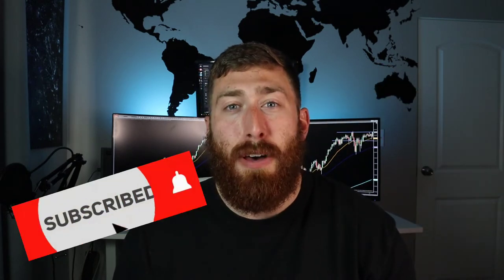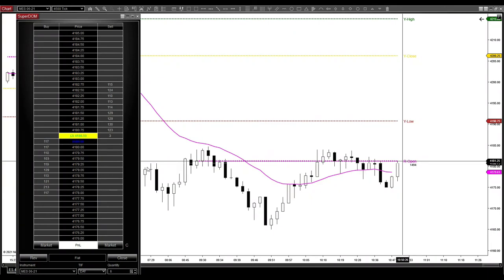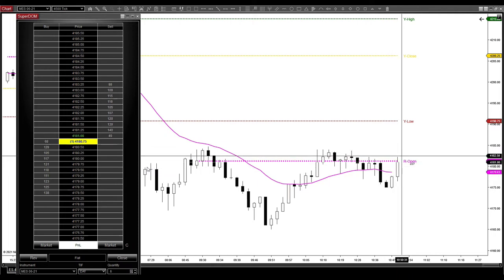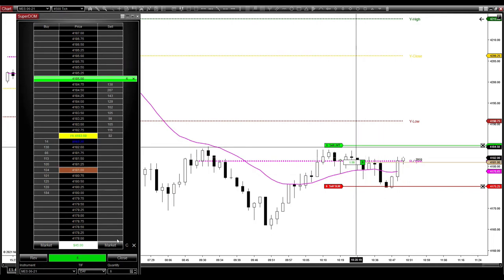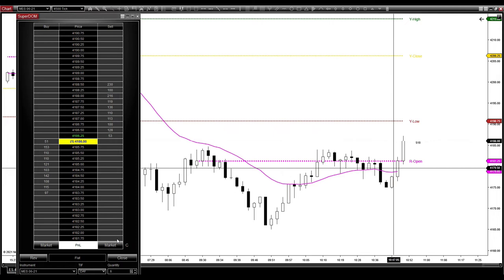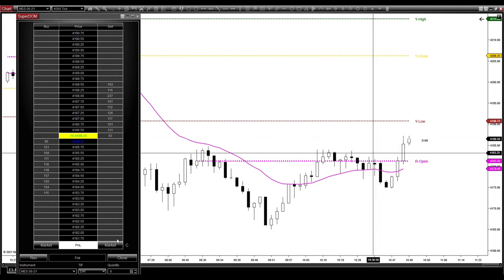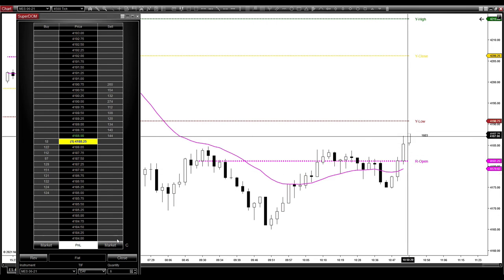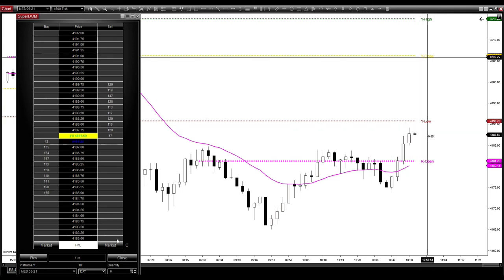How to Day Trade Micro E-Mini S&P 500 Futures | Extremely Fast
This week Patrick from Gorilla Futures shows us an extremely quick trade on the MES or Micro E-Mini S&P 500 Futures. This trade uses one of the go to Gorilla Futures entry signals used on all futures contracts. These trades can happen extremely fast at times and its always a great idea to have your ATM or Advanced Trade Management setup and ready to go.

This setup was shown on the MES but is valid for all Futures contracts!
Chapters
00:00 Start
00:04 Risk Disclosure
00:07 Introduction
01:26 Trade Entry
02:25 Trade Exit
04:50 Watch Next

Want to trade like Patrick? Become a Gorilla Futures Member today, follow this link to join.

Watch our most popular videos next!

🙋♂️ Gorilla Futures Facebook Group Instagram: @gorillafutures